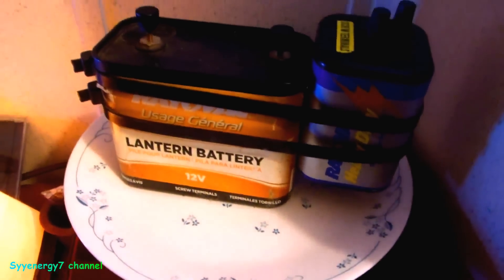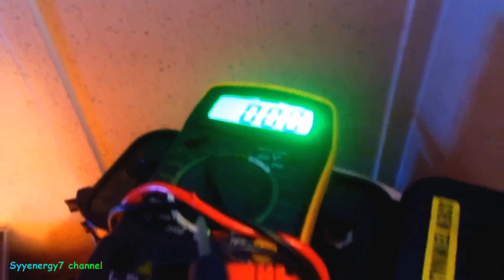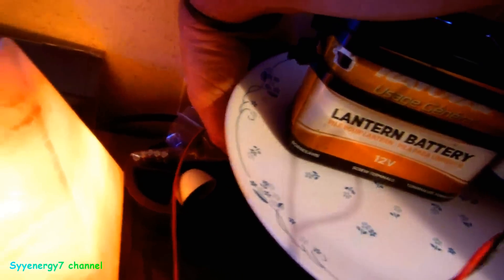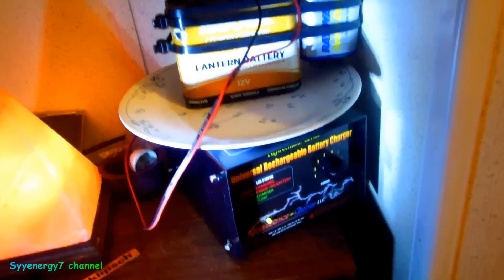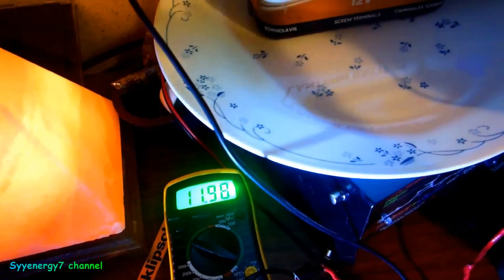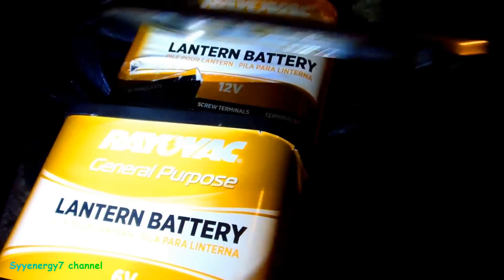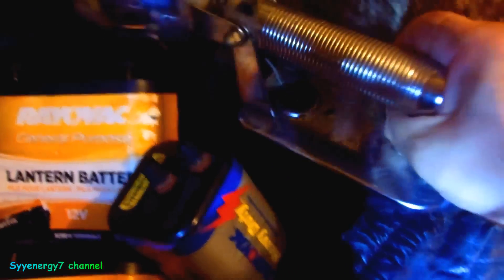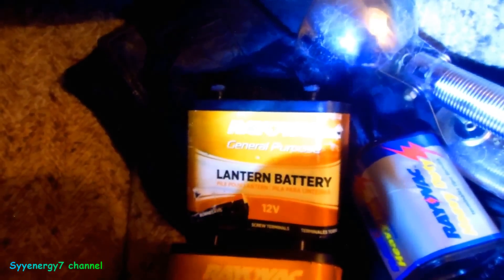Bedini Battery Charger charges Non-rechargeable battery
Looks like the Bedini Renaissance battery charger and battery rejuvenator has done a great job on restoring and recharging a non-rechargeable 6 volt lantern battery and recharging a non-rechargeable 12 volt lantern battery.  The Bedini Renaissance battery charger and battery rejuvenator is not supposed to be able to recharge non-rechargeable batteries but in this case the Bedini Renaissance battery charger and battery rejuvenator recharged both a non-rechargeable 6 volt lantern battery and  a non-rechargeable 12 volt lantern battery to like new battery condition.